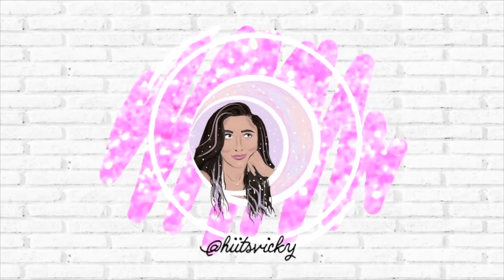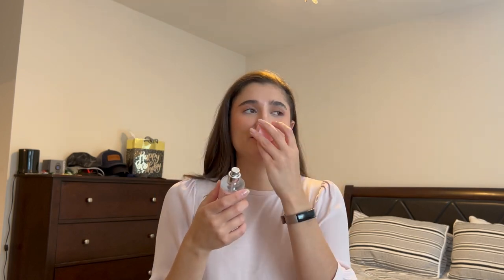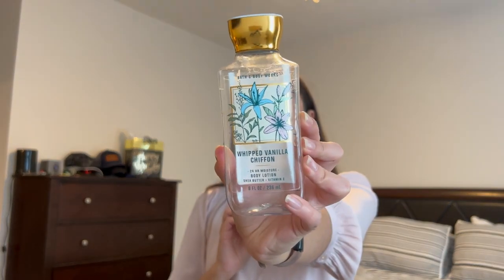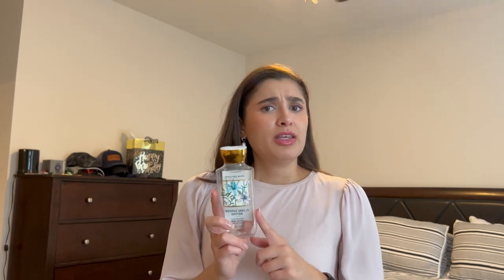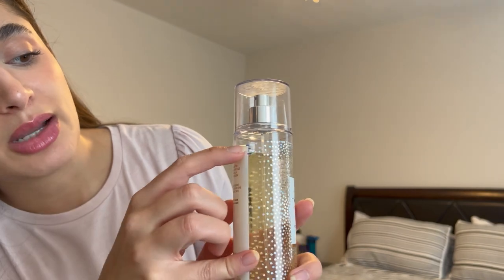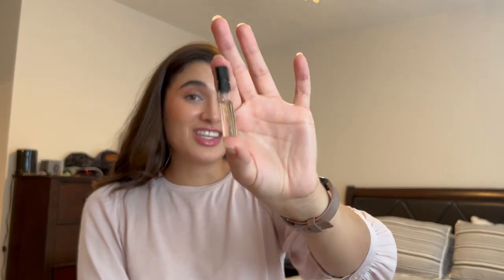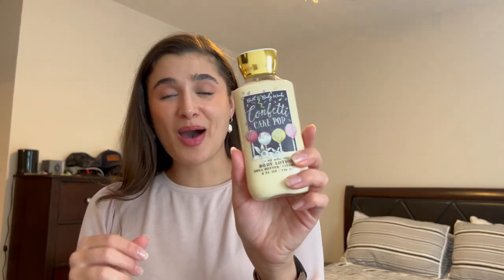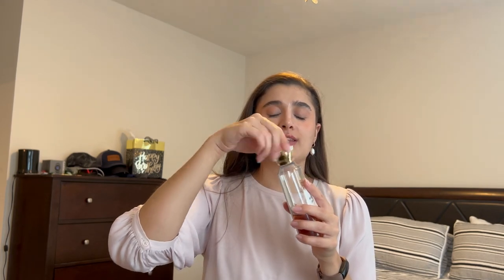MAY PROJECT USE IT UP UPDATE | BATH & BODY WORKS PROJECT PAN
Hi everybody! Today I’m bringing you the last update before the finale to my Spring Project Use It Up. Hope you enjoy!